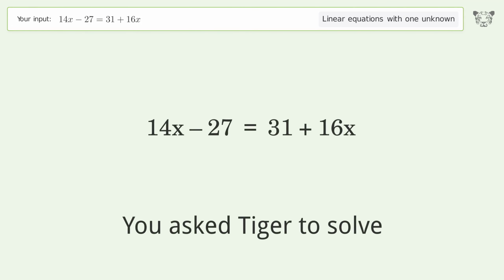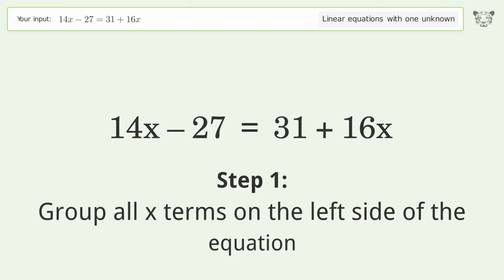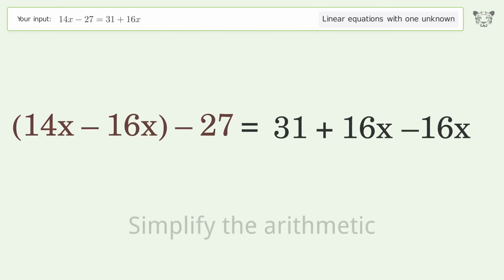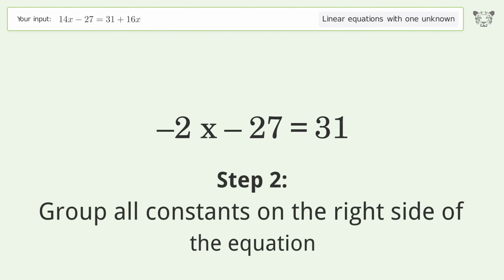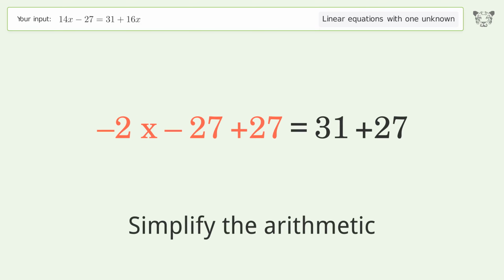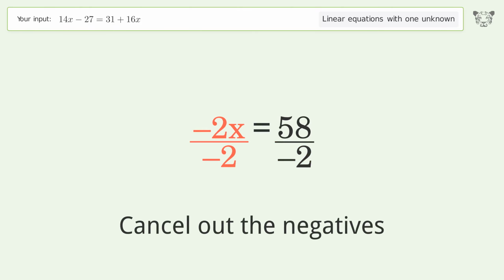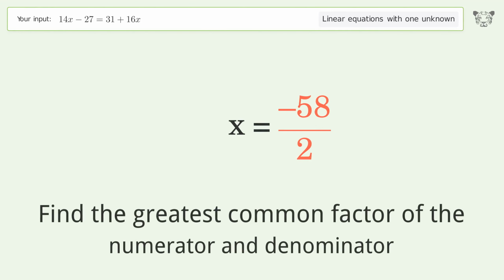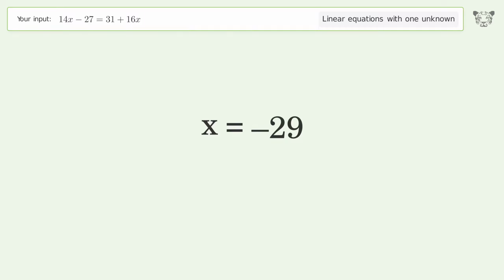Solve 14x-27=31+16x: Linear Equation Video Solution | Tiger Algebra